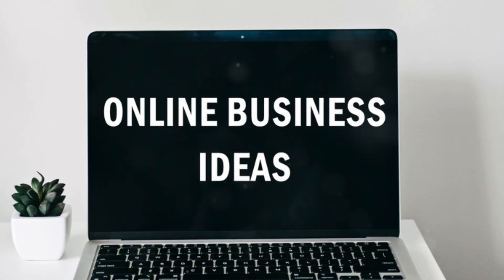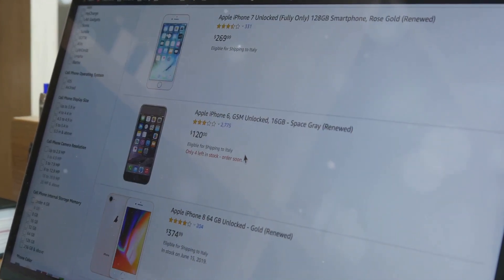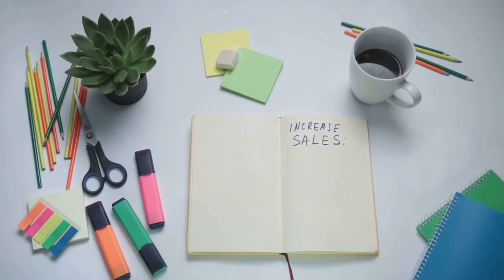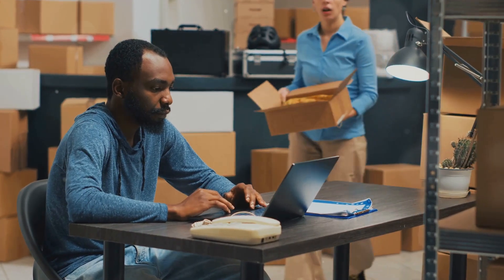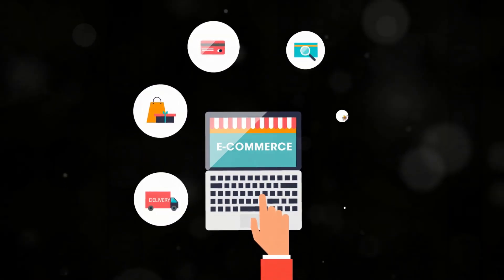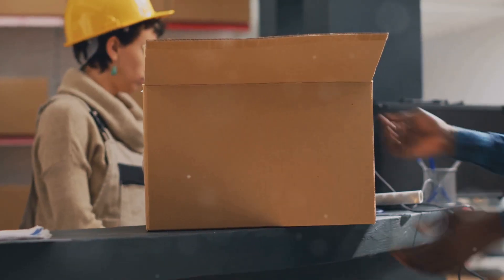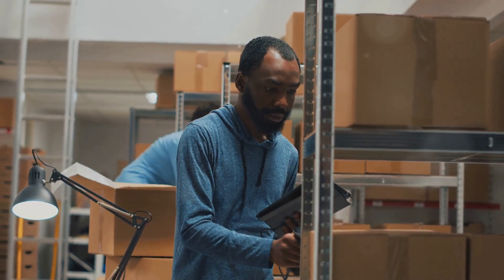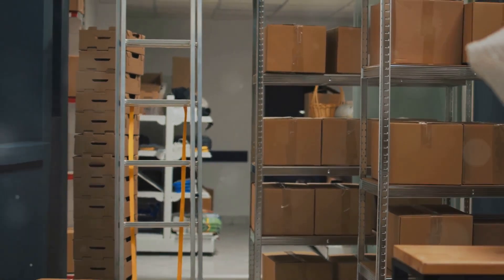"How to Start an Amazon Business: Quick Guide!"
In this video, we’ll provide a fast and easy-to-follow guide on setting up your own Amazon business. Learn the essentials of creating your seller account, choosing the right products, and optimizing your listings. Start your Amazon business journey today!